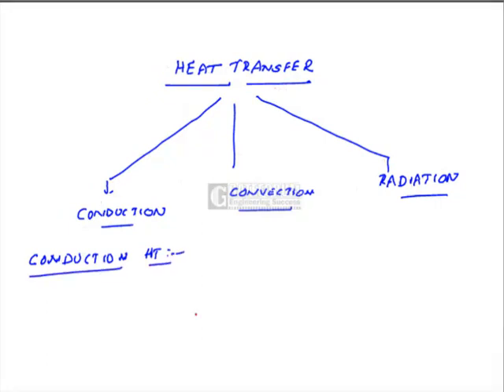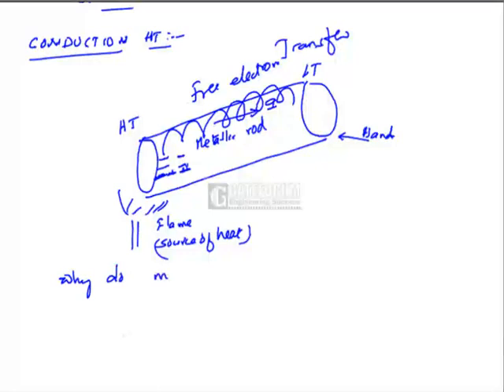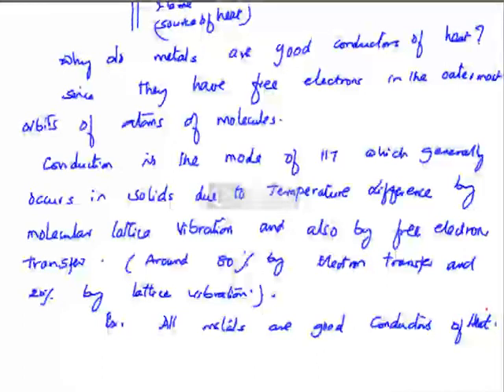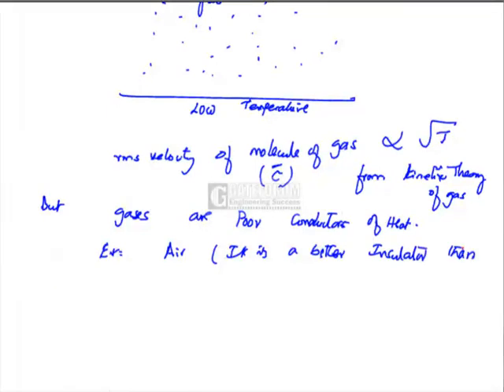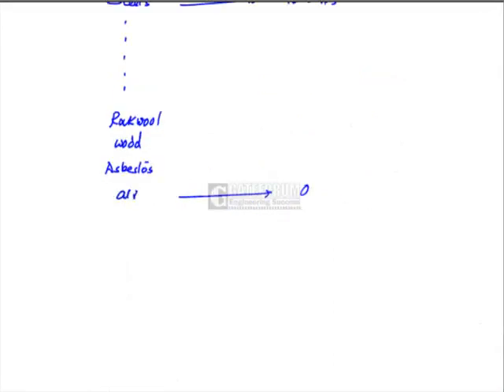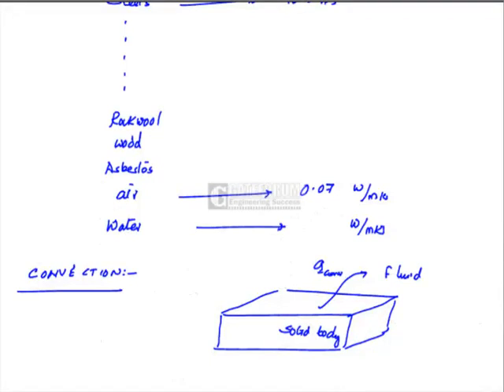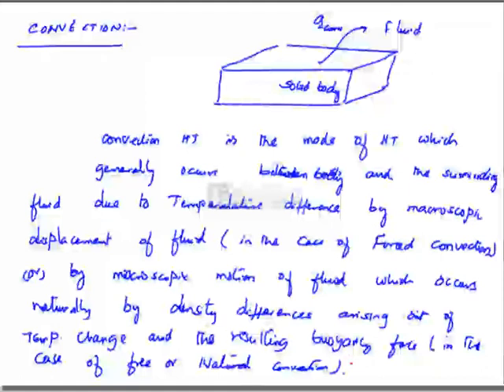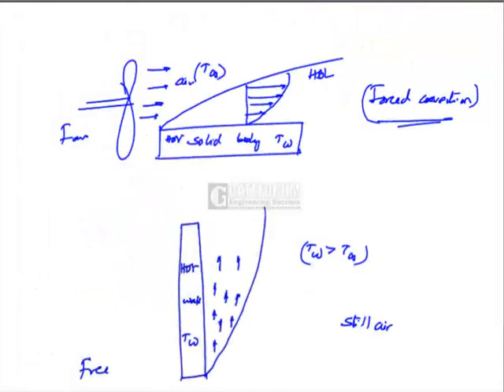Heat Transfer( Modes of Heat Transfer -1) vedio-1